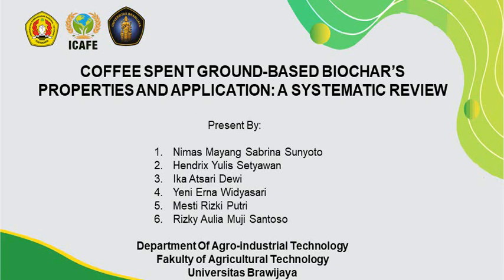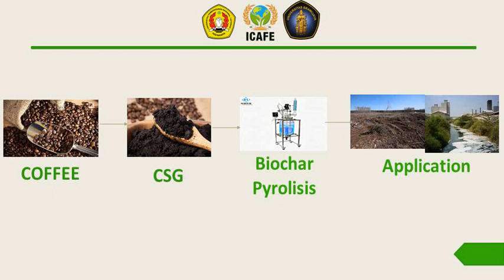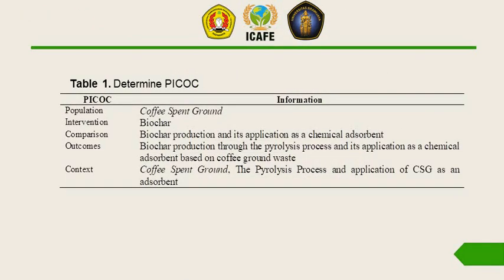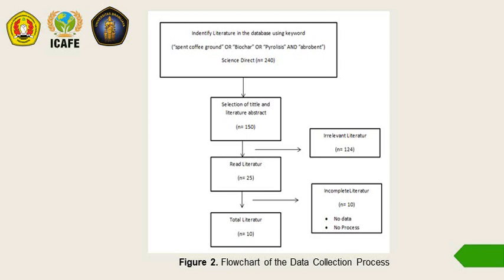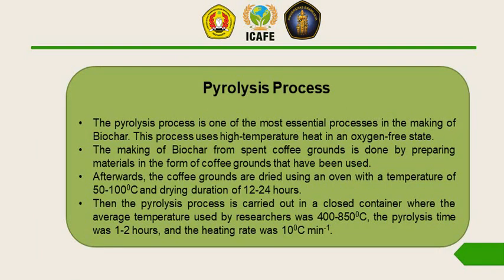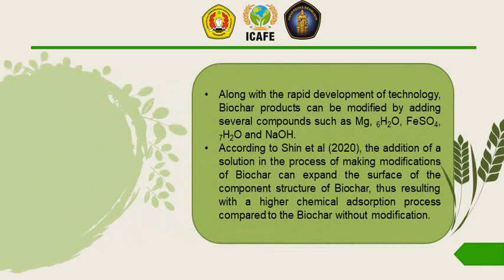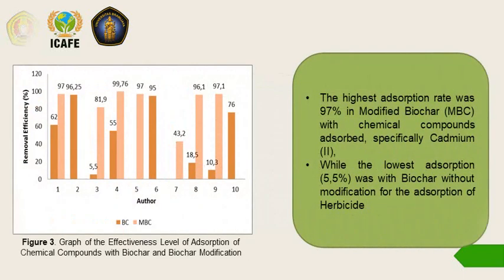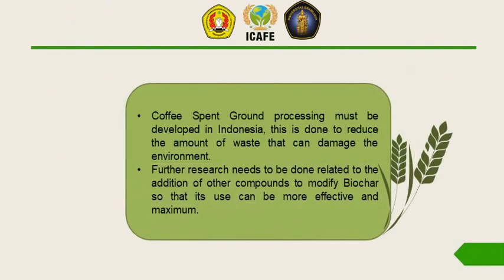ABS 49 Coffee Spent Grain Based Biochar’s Properties and Application A Systematic Review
Nimas Mayang Sabrina Sunyoto, Hendrix Yulis Setyawan, Ika Atsari Dewi, Yuli Erna Widyasari, Mesti Rizki Putri, Rizki Aulia Muji Santoso